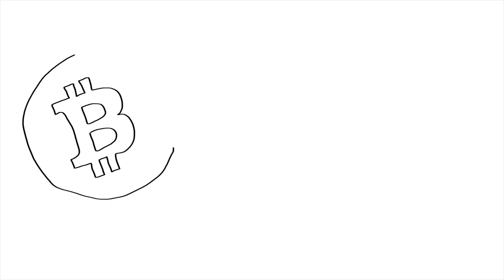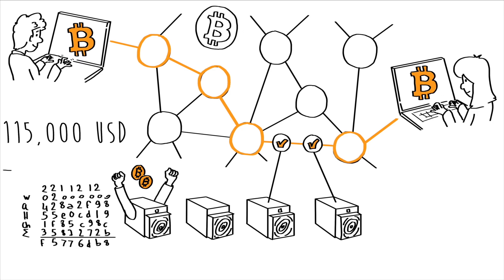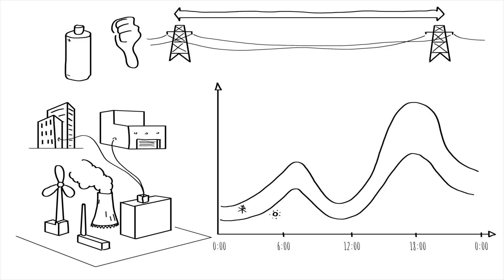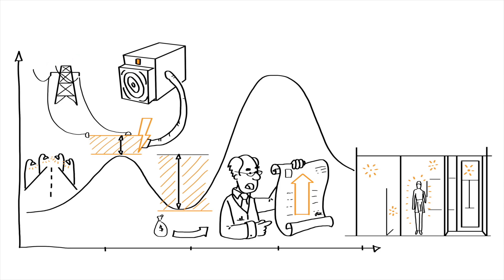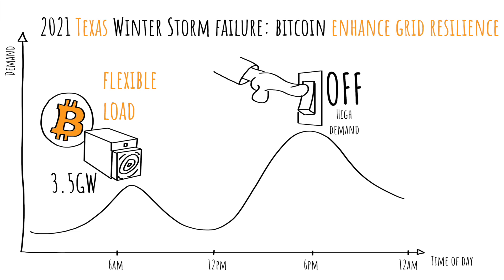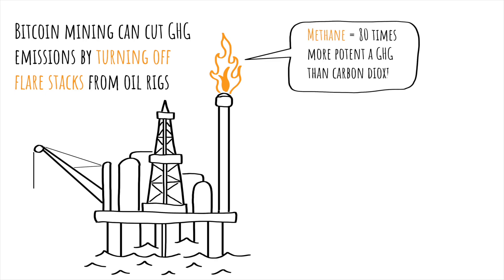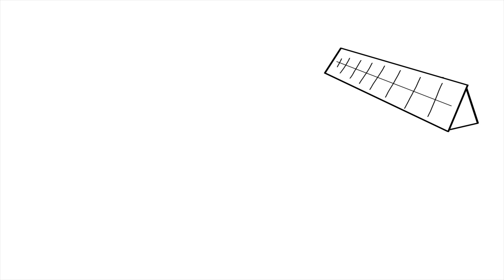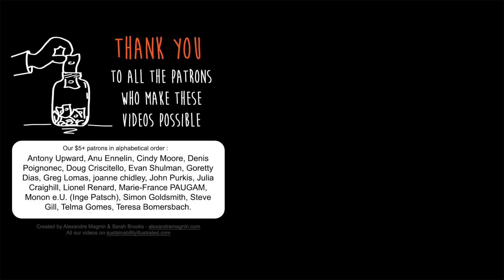Bitcoin Energy Consumption Decoded: Waste or Green?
Is bitcoin mining really destroying the planet? In this video, we reveal the truth about bitcoin energy consumption and why the myth of wasteful energy use doesn’t hold up.

Discover how bitcoin mining (unlike other crypto) can actually support renewable energy, improve grid stability, and even make green projects more profitable.

From wind and solar integration to reducing energy waste, BTC’s proof-of-work is reshaping the way we think about energy efficiency and sustainability.

⚡ Learn how Bitcoin helps stabilize grids
⚡ Why mining supports renewable energy expansion
⚡ The real story behind bitcoin mining profitable strategies

Watch now and see why the future of energy could be brighter with Bitcoin.

Chapters:
0:00 Introduction
0:37 Bitcoin explained
1:54 Money and energy
2:50 Electricity grids, stock and flow energy
3:59 Bitcoin use with surge and surplus
5:16 Bitcoin miners vs data centers
6:07 Example: How Bitcoin enhances Texas grid's resilience
6:49 Example: Ethiopia Grand Renaissance Dam
7:37 How Bitcoin mining can cut GHG emissions with flare stacks
8:52 Bitcoin mining incentivizes expansion of renewables
9:54 Example: Return on Investment for solar plant
10:10 Bitcoin: one of the most sustainable technology around
11:09 End card

Sources:
150 to 200 terawatt-hours (TWh) every year for the entire Bitcoin network - Source: TerraFlow Energy report on Bitcoin's energy appetite (February 2025)
Grid infrastructure is designed to produce a lot more electricity than is needed 70% of the time - Source: Carbon Credits analysis on France's nuclear surplus for Bitcoin mining (August 2025) and IEA reports.
Once their machines are purchased, 90% of the expenses of a Bitcoin miner is electricity - Source: Broker Online Exchange guide on Bitcoin mining costs (2025)
2021 Texas Winter Storm Failure - Source: ERCOT data trends, Texas Blockchain Council's 2024 insights
Ethiopian’s grid sells the excess renewable hydropower priced at 3-4 cents per kilowatt-hour to bitcoin mining companies, turning surplus into a much needed revenue estimated at $55 million in 2025 - Source: Bitcoin.com News report on Ethiopia's hydropower mining revenue (August 2025)
A 50 MWH solar plant has a return on investment of about 8.1 years. If you add Bitcoin mining to it, it goes down to 3.5 years! - Source: MARA Holdings analysis on Bitcoin mining's environmental externalities (2025)
Around 53% of bitcoin mining electricity does not produce GHG emissions (primarily hydro power and nuclear) - Source: Cambridge Centre for Alternative Finance (CCAF) Blockchain Network Sustainability Index (April 2025 update)
Bitcoin’s financial return of 1000:1 in 2024 (2 trillion dollars of value for 2 billion dollars of energy cost) - Source: Cointelegraph analysis on US Bitcoin mining electricity costs (May 2024)

Help us create more videos like this by becoming a patron

Videos are created by Alexandre Magnin using years of experience drawing and working as a sustainability consultant with businesses and communities